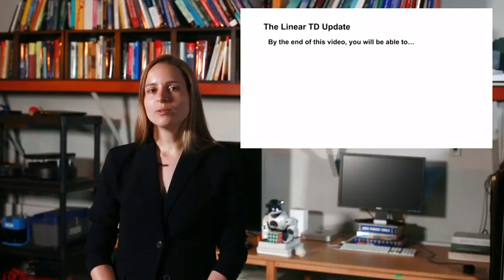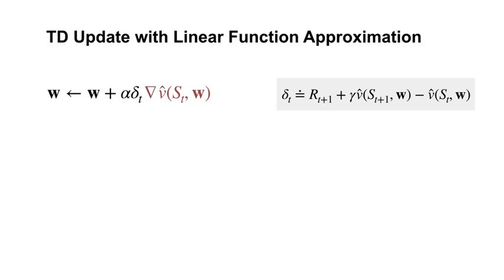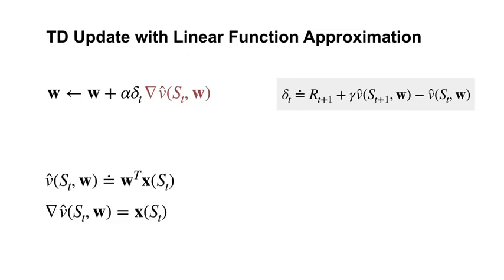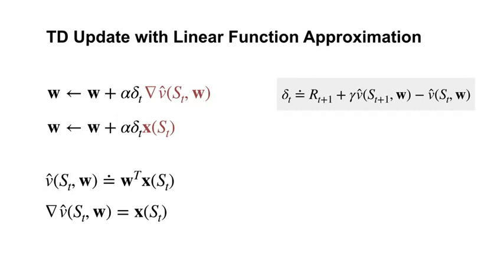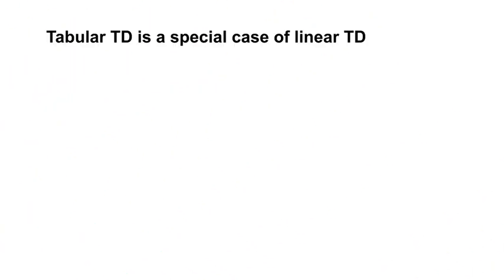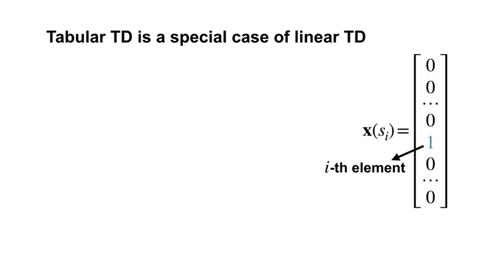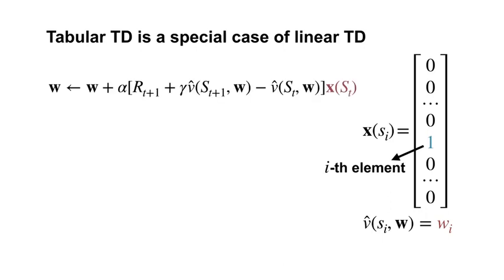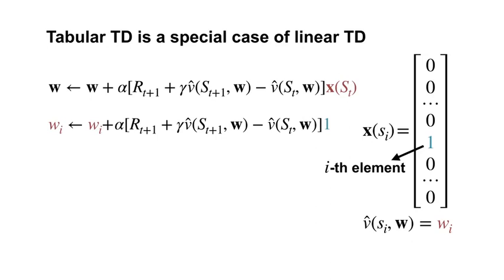12 The Linear TD Update